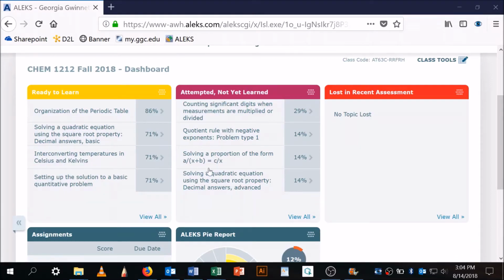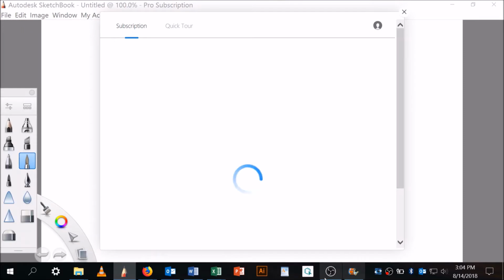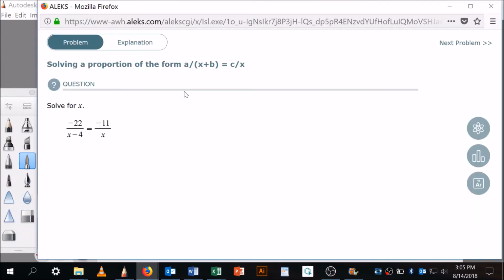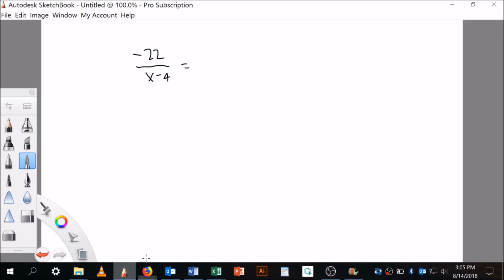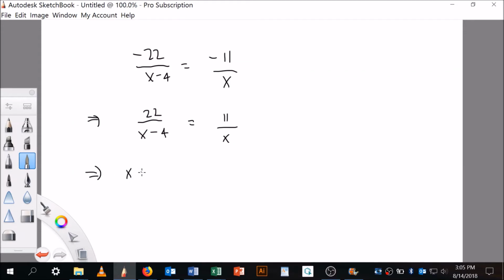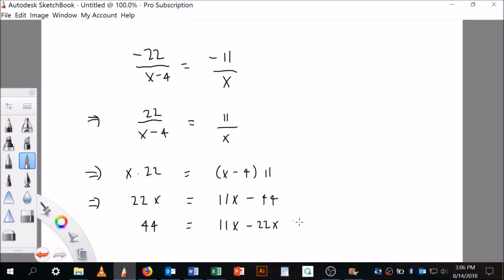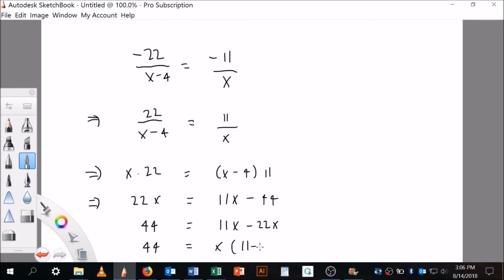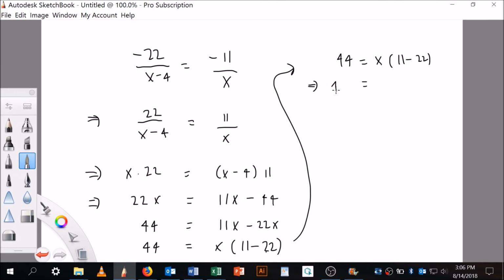Solving a proportion of the form a / (x+b) = c / x